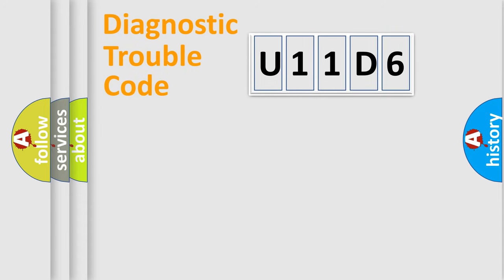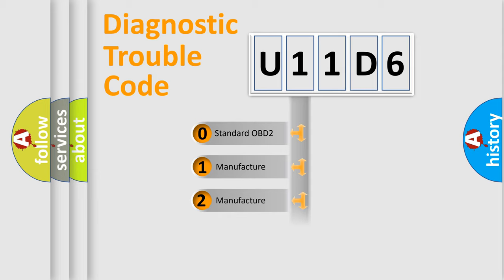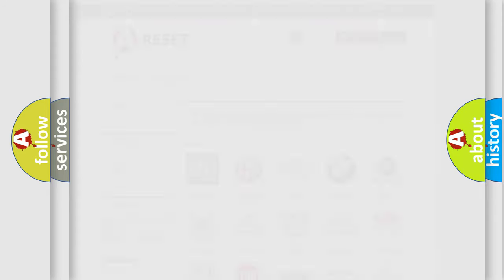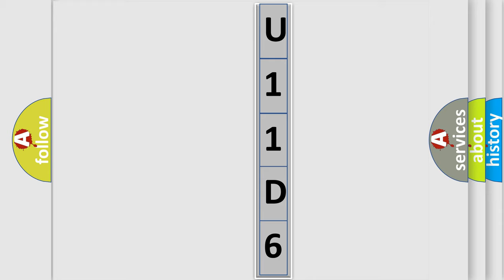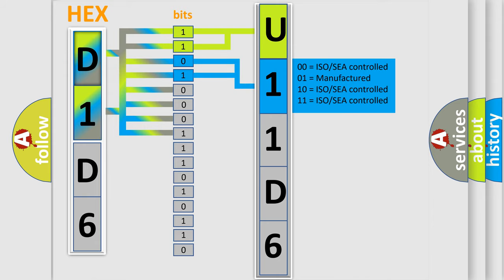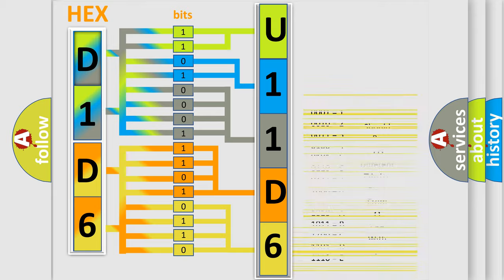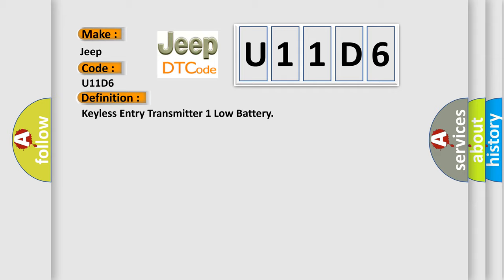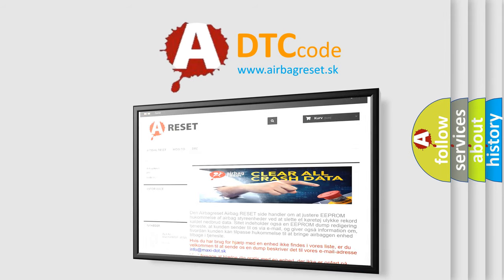DTC Jeep U11D6 Short Explanation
Contents:
0:21 Basic DTC analysis according to OBD2 protocol standard.
1:48 Insight into programming
2:58 A diagnostically understandable description of the Diagnostic Trouble Code
3:05 Basic error definition

Make:
Jeep
Code:
U11D6
Definition:
Keyless Entry Transmitter 1 Low Battery
Description:
A keyless transmitter button is pressed.